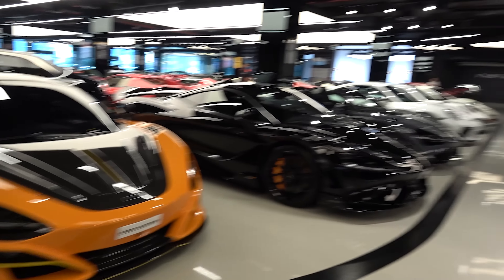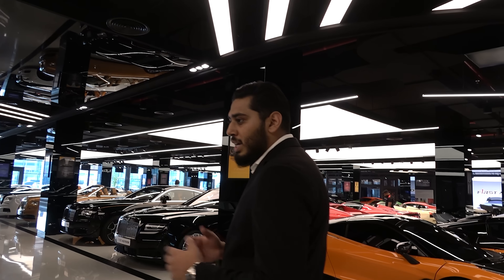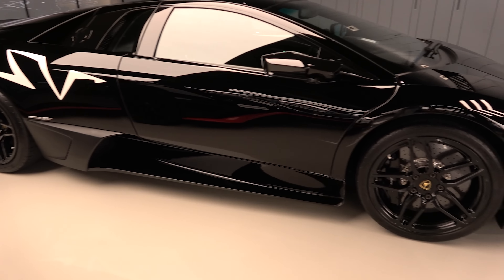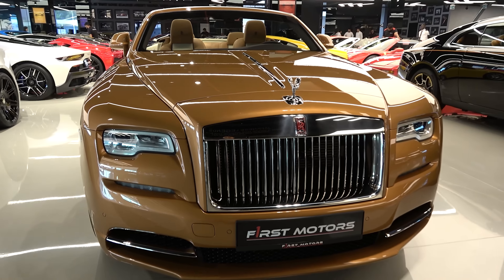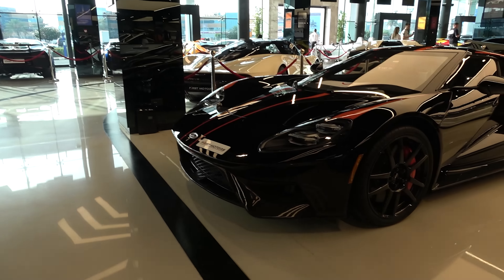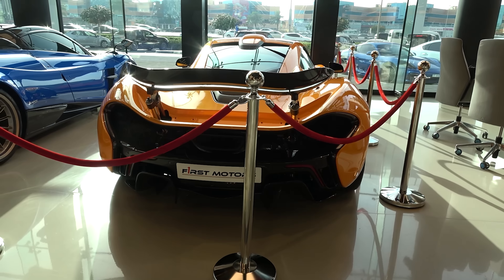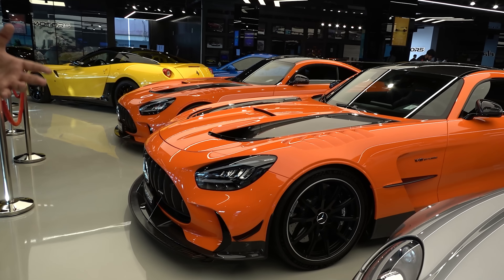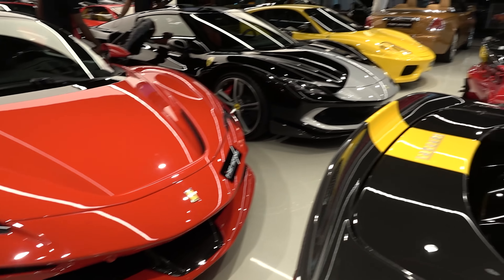$200M Supercar Collection: Rare Bugatti, Ferrari, Lamborghini and More at F1RST MOTORS DUBAI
F1RST MOTORS - Inside Dubai's $200M Supercar Collection: Rare Bugattis, Ferraris, Lamborghini and More!

Best Supercar - Hypercar Compilations on my channel - HAVE FUN

Bugatti Divo,Lamborghini Veneno,Centenario, LaFerrari, Lykan Hypersport Apollo IE Compilation

Top 15 Lamborghini
Lamborghini Sian
Lamborghini Aventador SVJ
Lamborghini Ankonian
Lamborghini Aventador Tron LP-700
Lamborghini Egoista
Lamborghini Embolado SuperLeggera
Lamborghini Estoque
Lamborghini Gallardo SuperLeggera
Lamborghini Insecta
Lamborghini Madura
Lamborghini Murcielago SuperVeloce
Lamborghini Reventon
Lamborghini Sesto Elemento
lamborghini veneno roadster 2021
Lamborghini Aventador Ultimae

Lamborghini. Most expensive cars in the world. Highest price. TOP rating Supercar.

Lamborghini Veneno  Looks like UFO 6.5 liter V12 AWD   2013 price  $530,0000
Lamborghini Egoista Concept   5.2 liter V10 AWD   2013 price  $300,0000
Lamborghini Sesto Elemento Concept   5.2 litre V10 AWD   2010 price  280,0000
Lamborghini Aventador J   6.5 liter V12 AWD   2012 price  280,0000
Lamborghini Reventon Roadster   6.5 litre V12 AWD   2009 price  $220,0000
Lamborghini Aventador S  6.5-liter V12 740 hp $460,000
lamborghini Aventador SVJ 6.5 L V12 759 hp From - $517,770
Lamborghini Huracan Performante 5.2L 640HP V10 engine From $281,048
Lamborghini Huracan Evo 5.2 L V10 630 hp From  $261,274
Lamborghini Pregunta Concept   5.7 litre V12 Lamborghini RWD   1998 price  $2,000,000
Lamborghini Urus 5.2 liter V10 AWD   2012 price  $200,0000
Lamborghini Reventon   6.5 litre V12 AWD   2007 price  $1,550,000
Lamborghini Raptor Concept Zagato   6 litre V12 AWD   1996 price  $1500000
Lamborghini Aventador LP1250-4 Mansory Carbonado   6.5 liter V12 price  $1,500,000
Lamborghini Cala Concept   3.9 litre V10 RWD   1995 price  $1,000,000
Lamborghini Diablo GT1   6 litre V12 AWD   1998 price  $1,000,000
Lamborghini Murcielago LP750 Edo Competition   6.5 litre V12 AWD   price  $900,000
Lamborghini Aventador LP700-4 Novitec Torado   6.5 liter V12 twin-turbo AWD   2013
Lamborghini Aventador LP700-4 Roadster Wheelsandmore   6.5 liter V12 AWD   2013
Lamborghini Aventador LP900-4 Molto Veloce DMC   6.5 liter V12 AWD   2012
Lamborghini Murcielago LP670-4 SuperVeloce   6.5 litre V12 RWD   2009
Lamborghini Aventador LP777-4 Wheelsandmore Chocolate Rabbioso   6.5 liter V12 AWD   2012
Lamborghini Aventador LP720-4 50 Anniversario Edition   6.5 liter V12 AWD   2013
Lamborghini Gallardo LP 570-4 Superleggera   5.2 liter V10 AWD   2010

Channel Powered by Prestige Imports - Pagani Miami - Lamborghini Miami